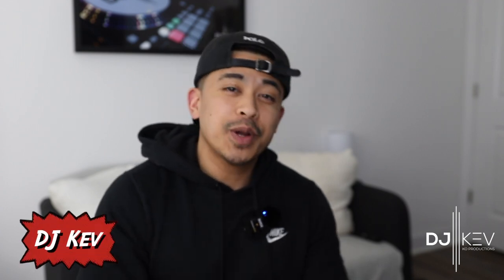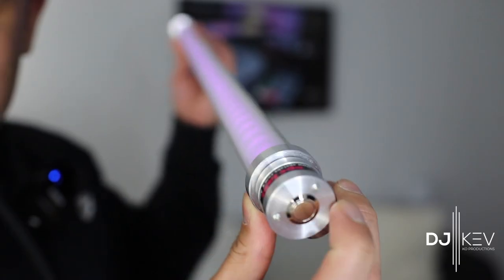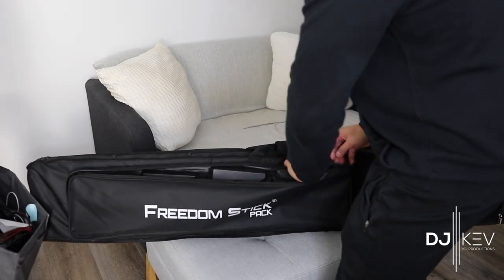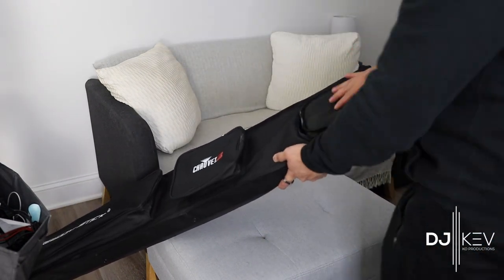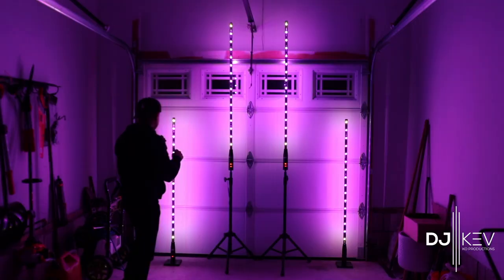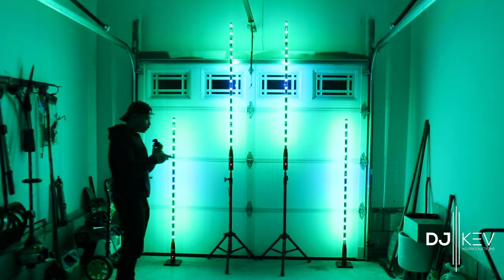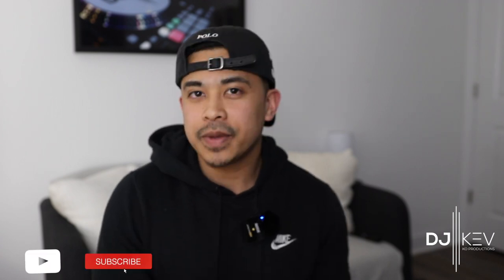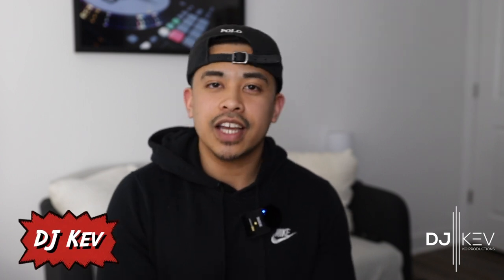Whose Stick is More Bragworthy? 🍆 Ape Lab Sticks vs. The Chauvet Freedom Sticks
What's up guys?! I did a comparison video of the Ape Lab Sticks vs the Chauvet Freedom Sticks. Both great options for single op DJs due to being wireless battery powered lighting & both shine in their own specific ways. Check the video to see what I like and didn’t like about each system! Also have quick demos of each of them look powered on 👍🏽 ...Enjoy the double entendres

If you guys made it through the whole video I am truly grateful and thankful for your time. Thank you guys for watching !!

-Wired Microphone: Shure PGA48 XLR Cardioid Dynamic Microphone

-Wireless Microphone: Phenyx Pro UHF Wireless Handheld Microphone

-DJ Software: Serato DJ Pro on the Macbook Pro
-Music pool: Soundcloud subscription/BPM Supreme/Clubkillers
-Sound Fx: DJ Barr Sound Fx

Camera Equipment
-Camera: Canon EOS 80D
-Lens: Sigma 18-35mm F1.8/ 24 mm lens
-IPhone 12 Pro
-GoPro Hero Session 5/Go Pro Hero 10
-Dazzne Phone Tripod Stand

NJ DJ
KO Productions
Holla if you need me
Booking Information: